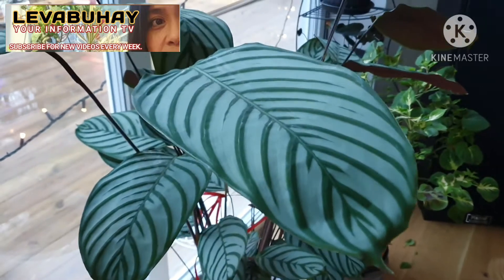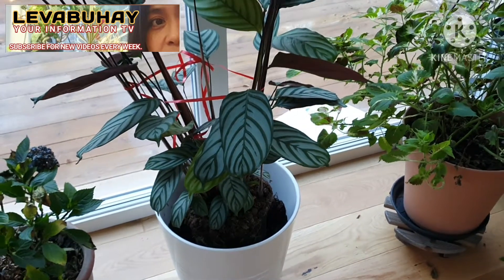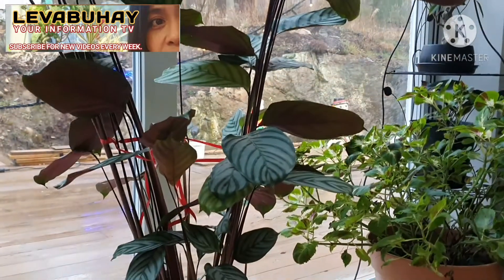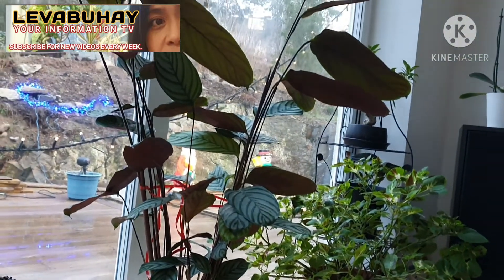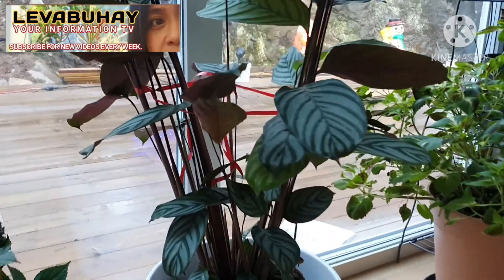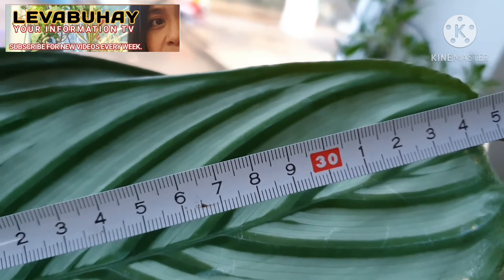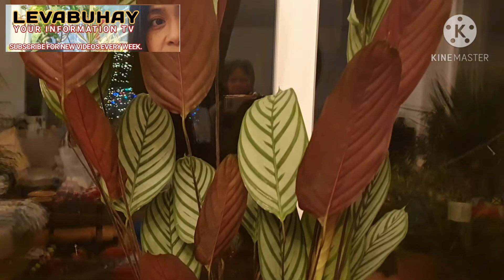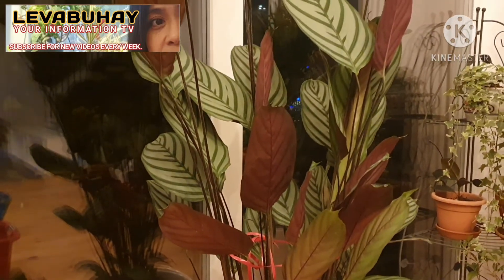CALATHEA ZEBRINA, THE PRAYING ZEBRA PLANT| CARE TIPS FOR CALATHEA | TRENDY INDOOR PLANT | LEVABUHAY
Calathea plants comes in different varieties.  They are tropical plants that are trendy now to have indoors in countries with cold winter season.  This Calathea is known as the Calathea Zebrina or the Zebra plant.  Calathea are known to be the praying plant that closes their leaves or stands upward during nighttime.